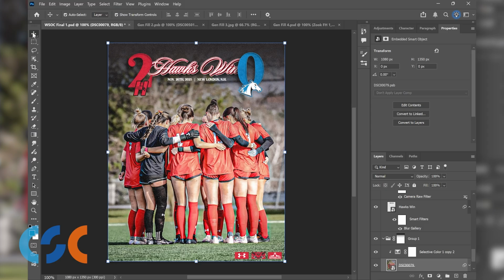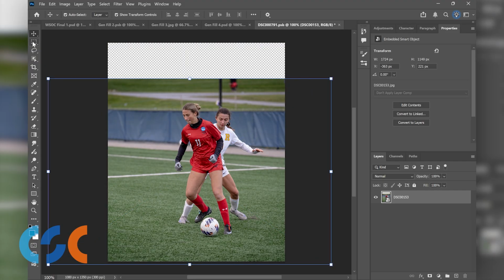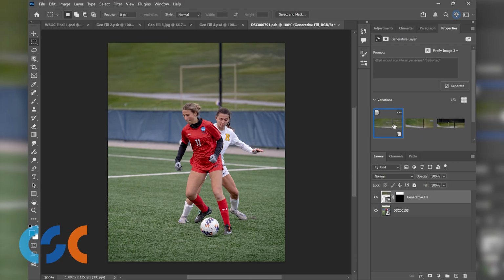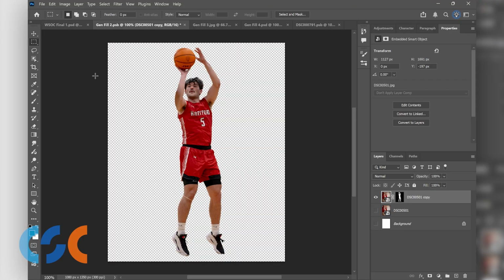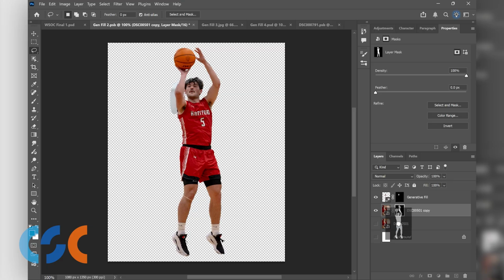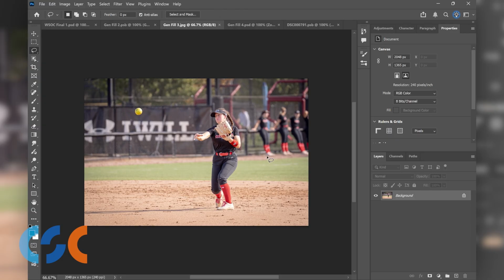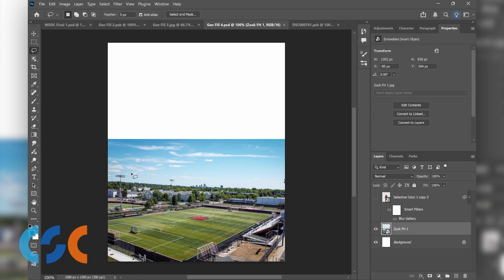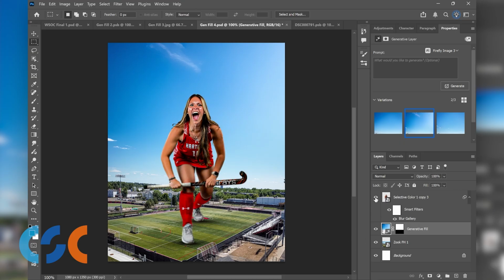Tips for using AI generative fill in Adobe photoshop | New Media Tips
This month's video from the New Media Committee comes from University of Hartford Assistant Athletic Director for Strategic Communications, Michael Waszeciak. In this tutorial, Michael demonstrates how to use Generative Fill in Adobe Photoshop to enhance graphics, fix tricky cutouts, clean up backgrounds, and streamline your creative process.